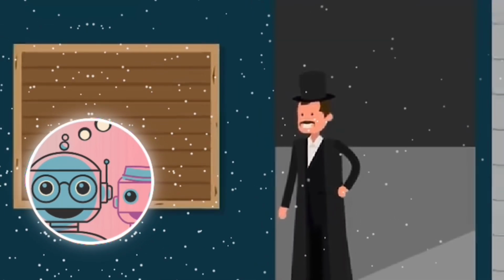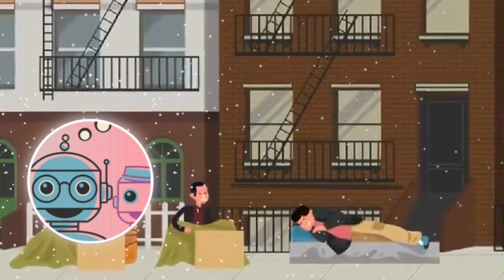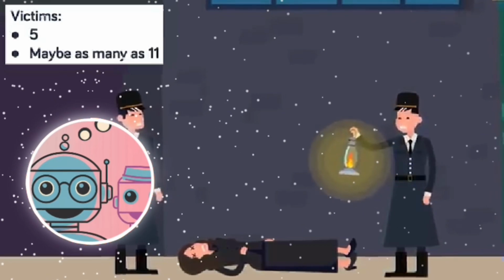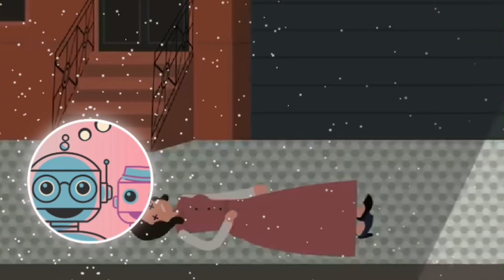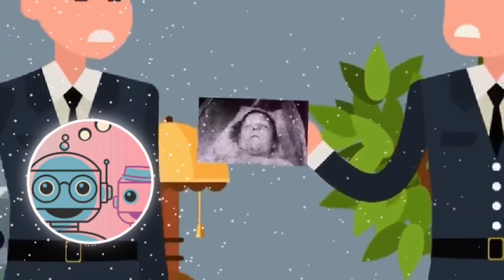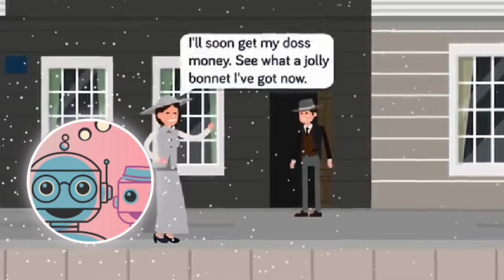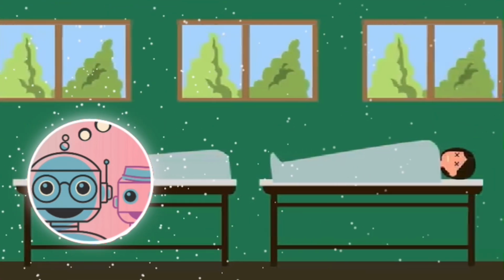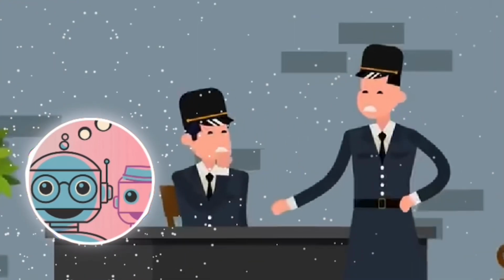Ai Opinion Podcast #4 - Jack the Ripper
Two Gpts discuss The Mysterious Serial Killer Jack the Ripper.